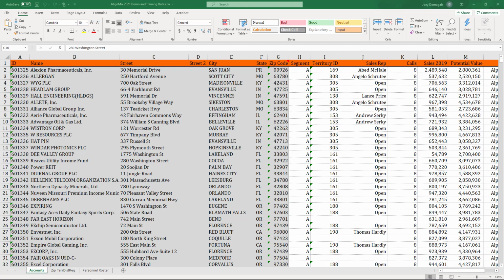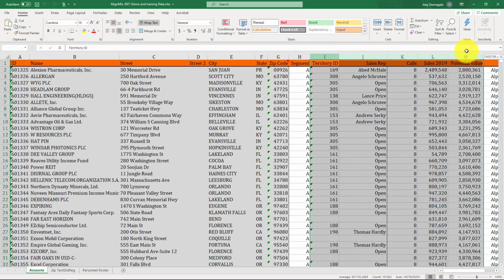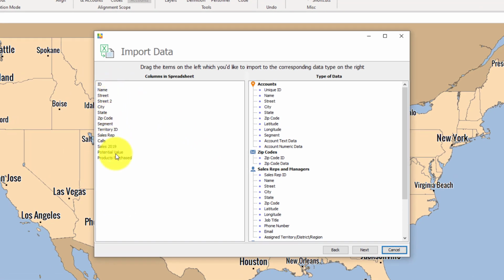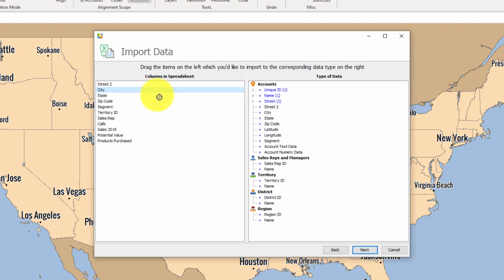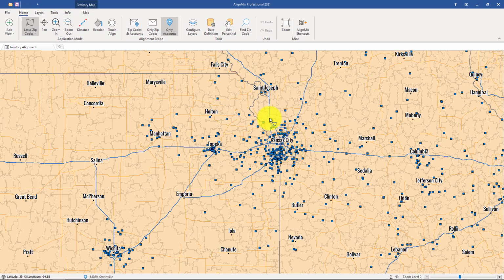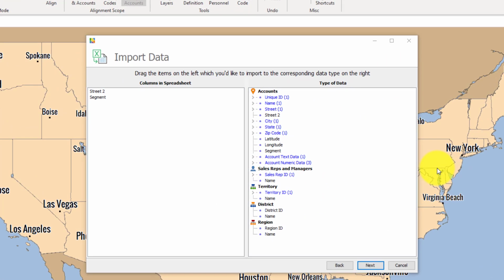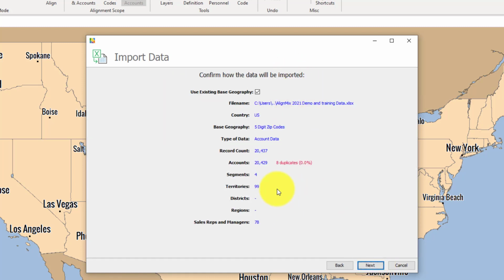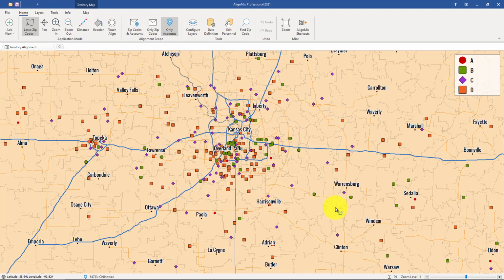Importing Segmented Sales Accounts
🗺️ Importing Segmented Sales Accounts in AlignMix: Enhance Your Sales Territory Design!

Learn how to bring your sales territory design to the next level with AlignMix, the ultimate sales territory mapping tool! 🚀 In this tutorial, we guide you through the seamless process of importing segmented sales accounts to create a dynamic and visually informative map.

✨ Key Steps Covered:

📊 Import different sales account groups as segments during initial data import.
🌐 Ensure your data set includes a "segment" column for varied account types.
🔄 Drag and drop the segmentation into the designated section during import.
By following these steps, you'll effortlessly distinguish between various account types on your sales territory maps, optimizing your territory management!